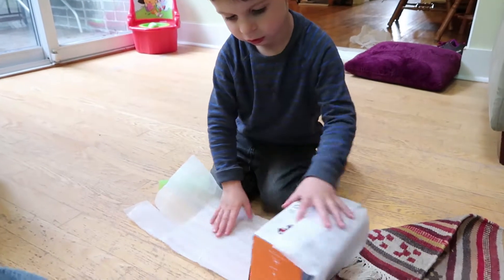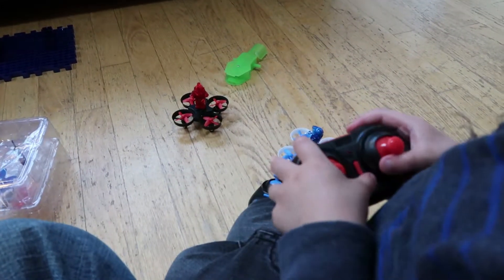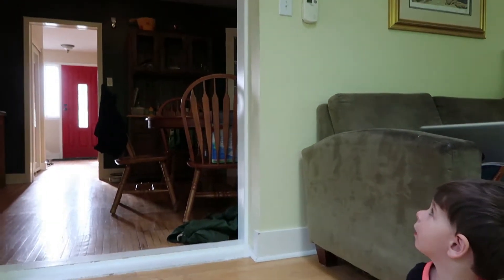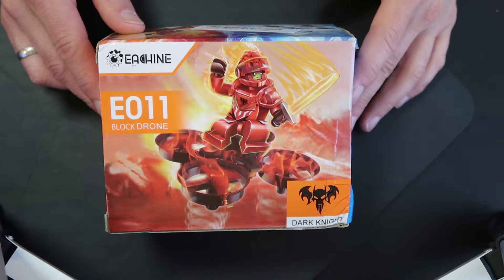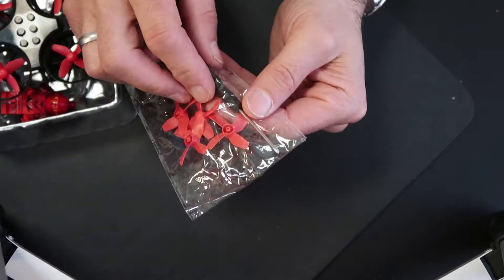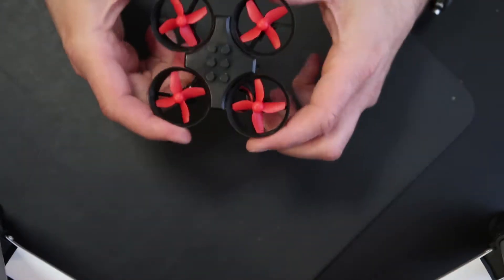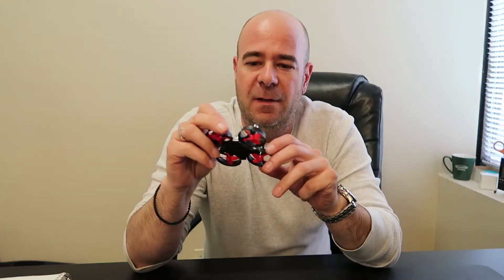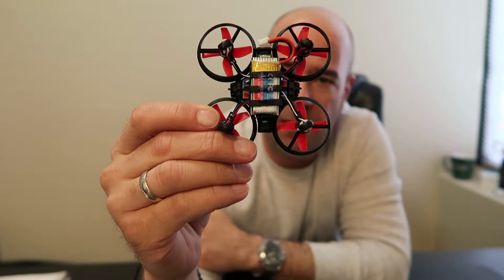Eachine E011 by Banggood Review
This is a review of the Eachine E011 Brushed Micro Quadcopter.
A Cameraless Tiny Whoop just begging to be upgraded and flogged around. It handles well, has great punch and is very durable.

I also speak about the beeping transmitter and the binding process. I had trouble initially getting the quad bound, but it's a simple solution.. check your batteries!